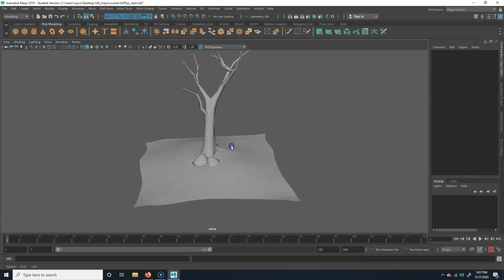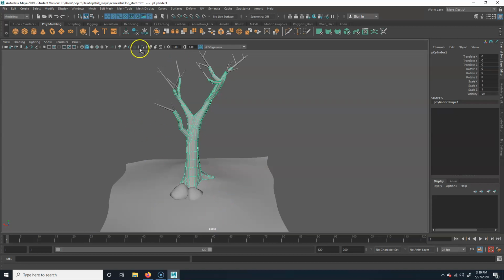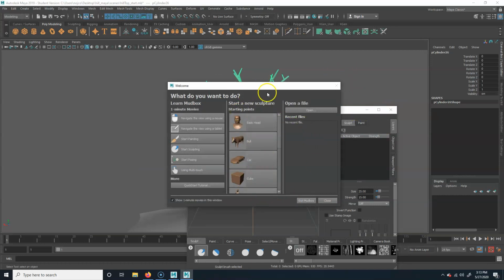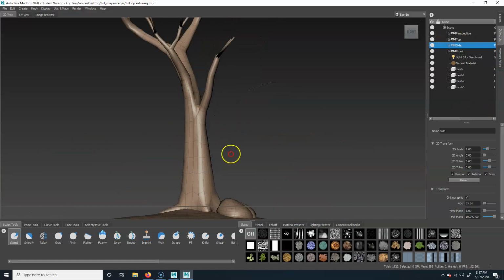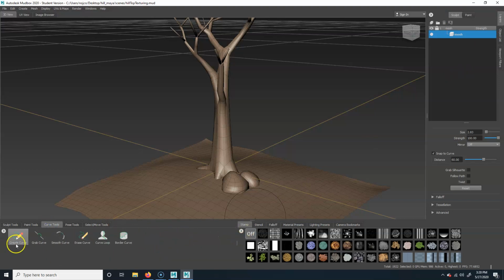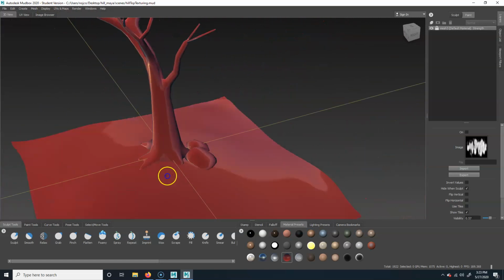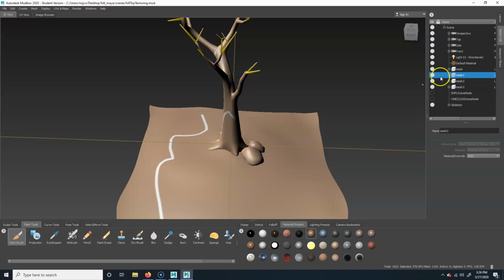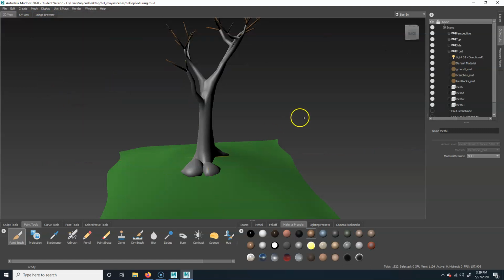3D Texturing tutorial 01 (intro to Mudbox)